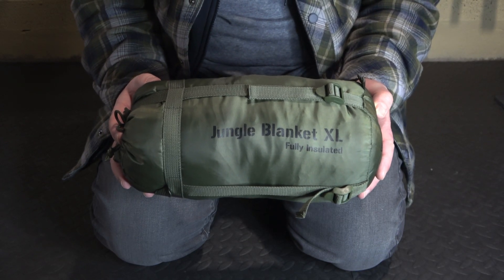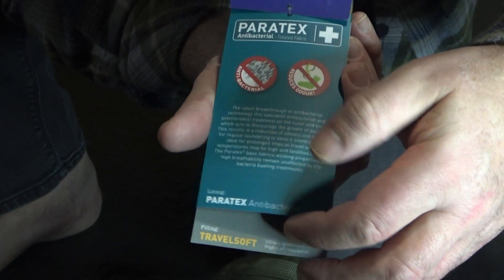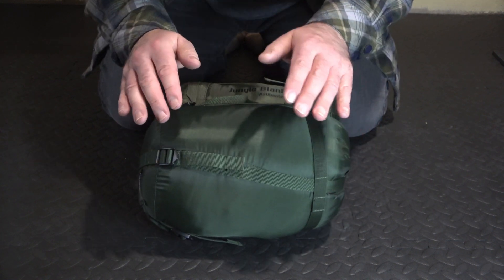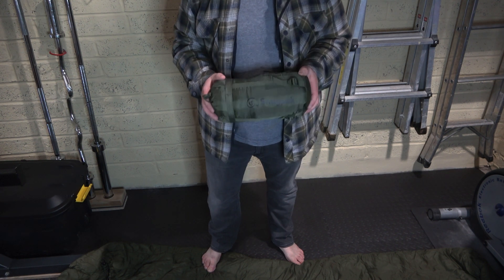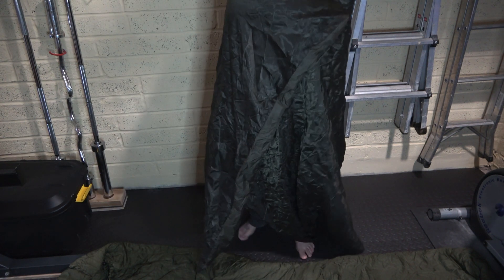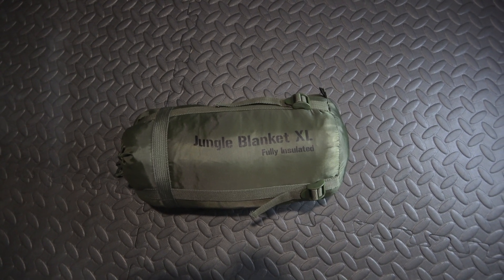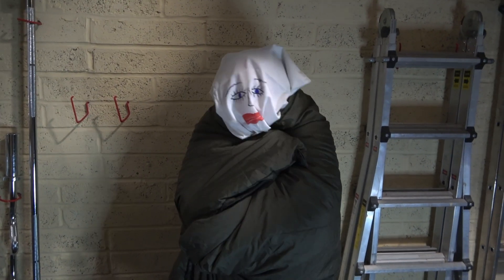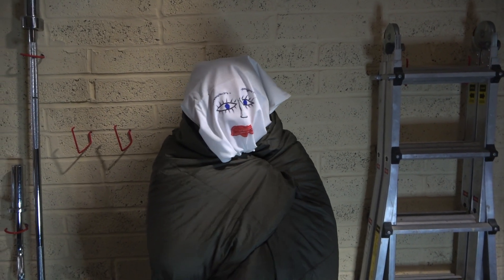Snugpak Jungle Blanket XL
Bought the Snugpak Jungle Blanket as I want to use it with my sleeping bag to increase the warmth. Made this video in my garage/gym. It wasn’t ideal but it was the only inside space suitable on that day.

Watch out for the Model as I call her. I needed someone to show how big and snuggly it is and she was the only available option. As she did not want her face to be in the video we came up with a disguise. It’s just a bit of fun. You may laugh or just switch off at the Model point in the video, well that’s up to you. Hope the video is useful in some way.

Snugpak Jungle Blanket

Any commission received will be used to fund my channel by purchasing new equipment, more kit and help to pay for transport and accommodation so I can travel to interesting locations. There is no additional cost to you and I will only add links for kit I have used or believe are worth purchasing.

Please remember that that you are under no obligation to buy anything from the links. The prices of items may change after the date of uploading and so I would highly recommend that you shop around to get the best available price.